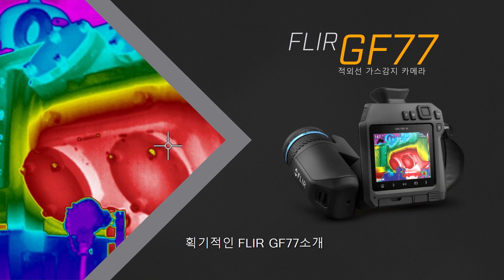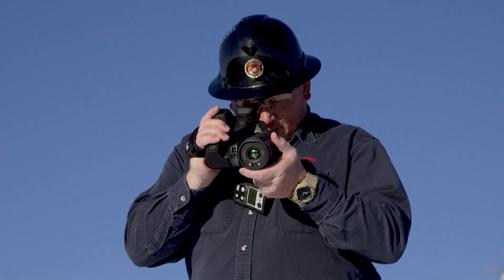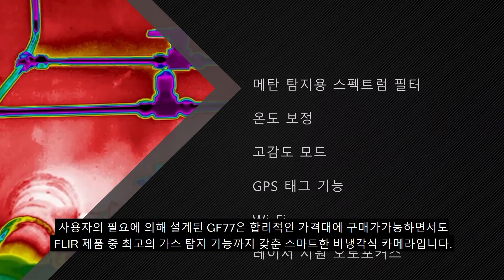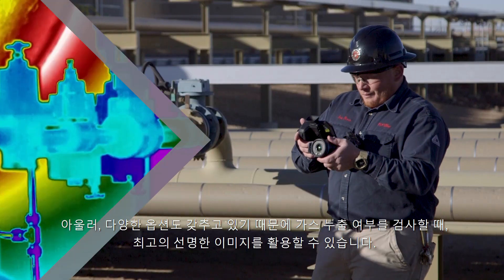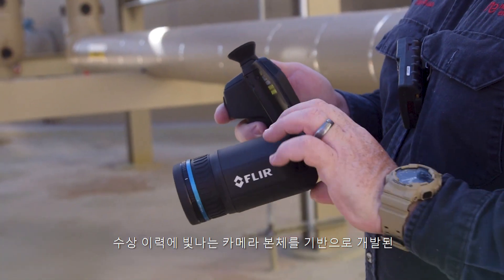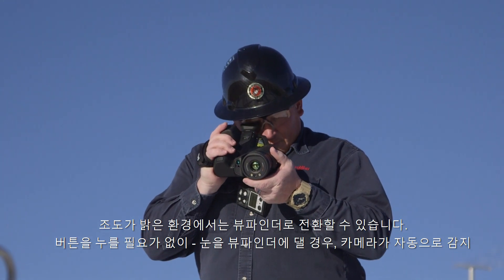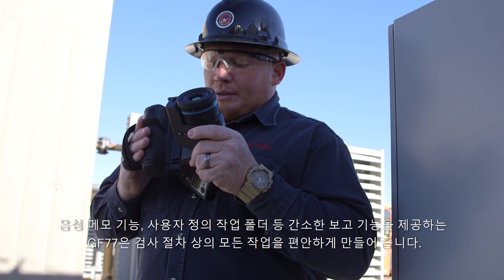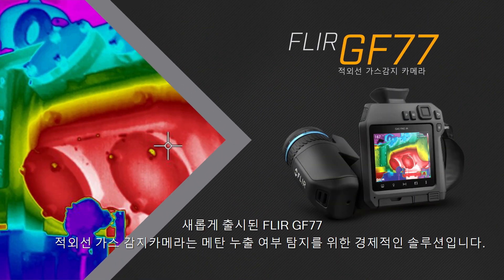적외선 가스탐지카메라 FLIR GF77